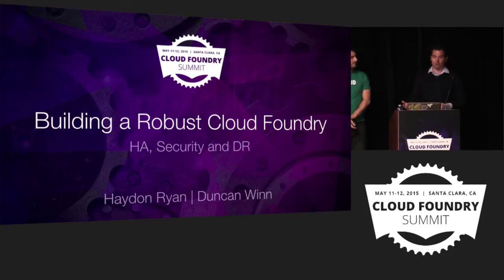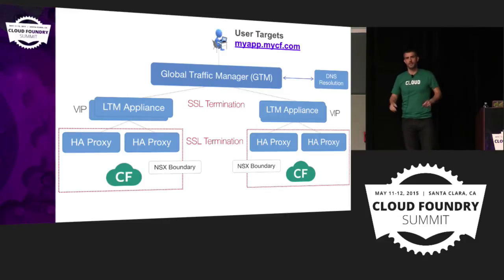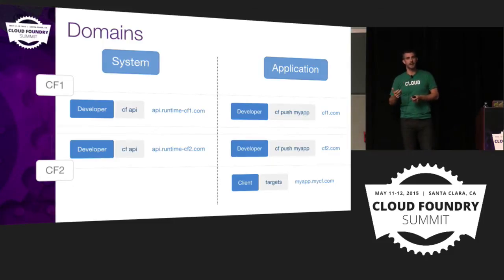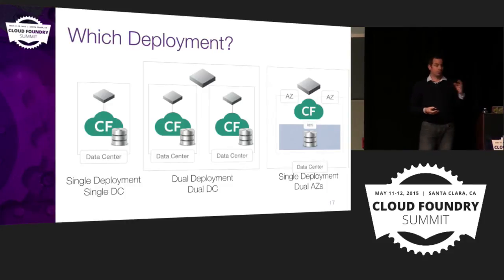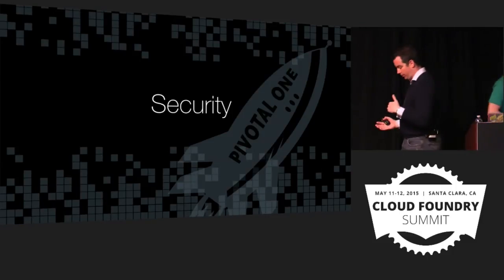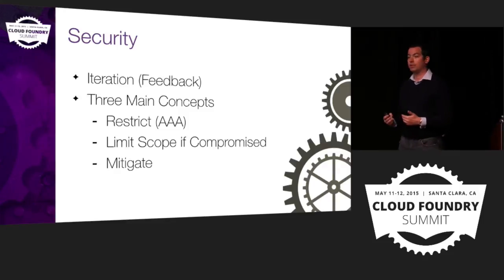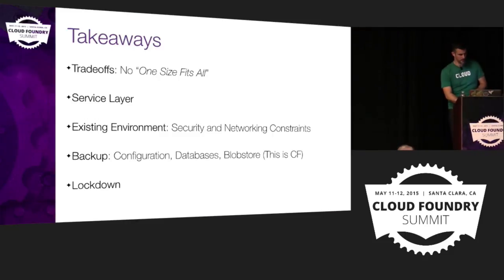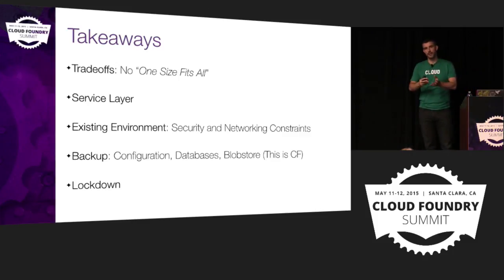Building a Robust Cloud Foundry (HA, Security and DR)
Building a Robust Cloud Foundry (HA, Security and DR) - 02 Haydon Ryan, Duncan Winn 720p